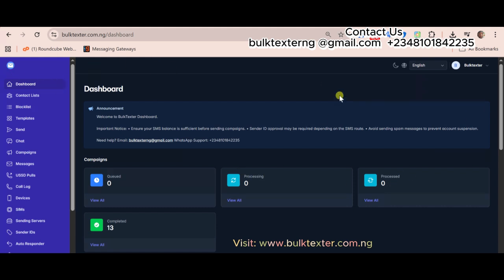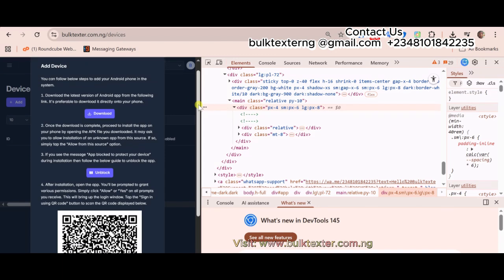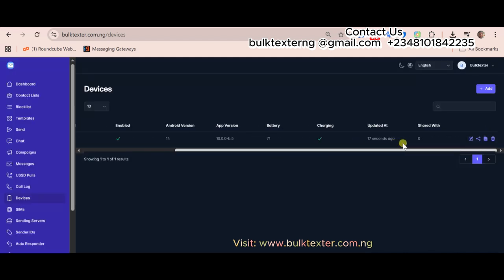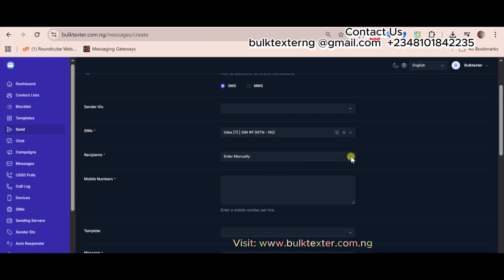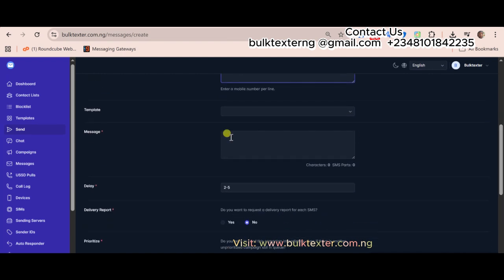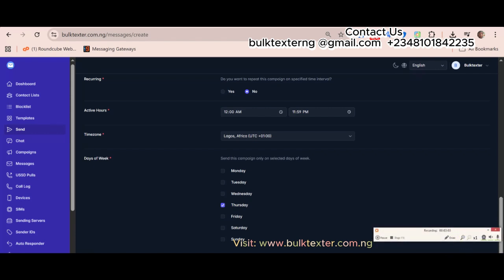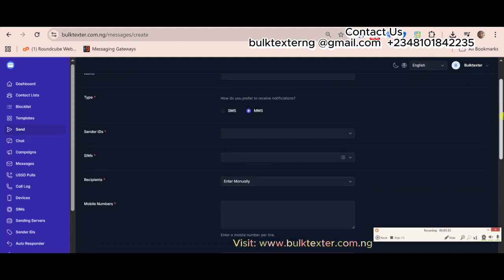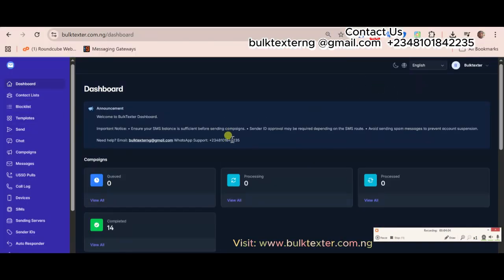How to Send Bulk SMS in Nigeria Using BulkTexter | Step-by-Step Tutorial